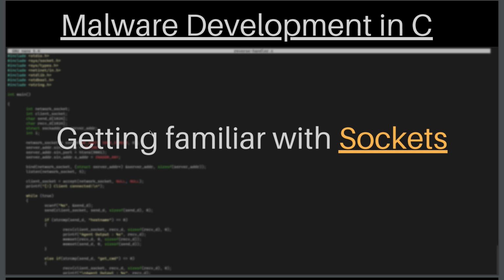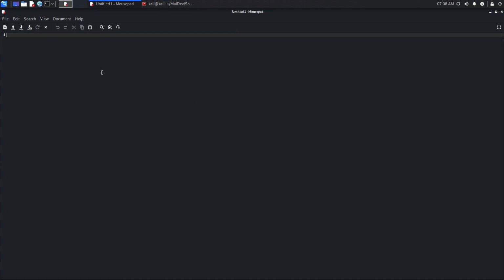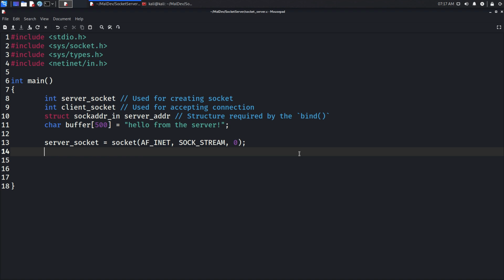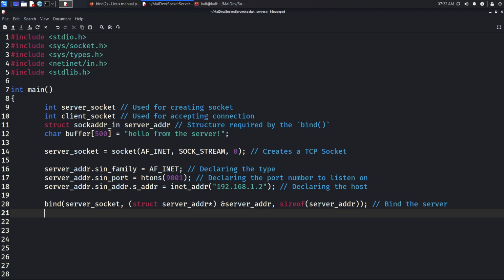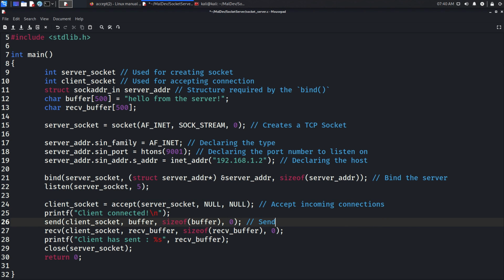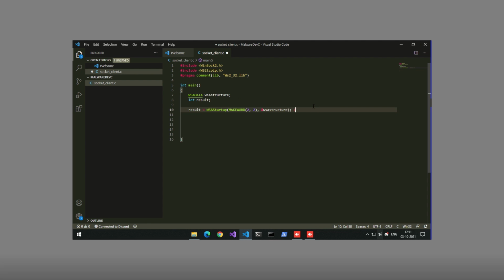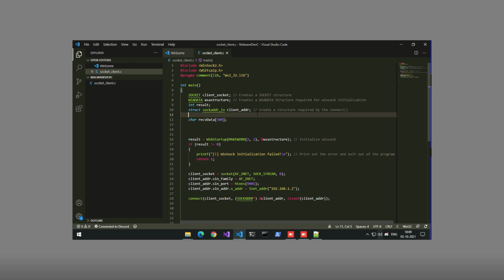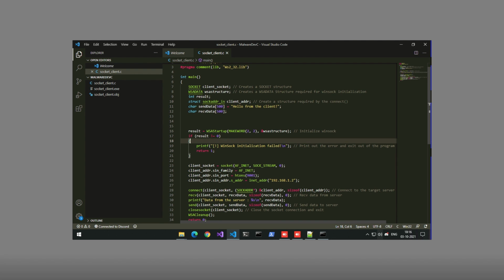Malware Development in C | Getting familiar with sockets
Hello everyone!
Welcome to "Malware Development in C" series! In today's video, I will be explaining you socket programming in C,
We shall first get started off by understanding basic workflow of a client and a server in socket programming and finally, we then get to the programming part